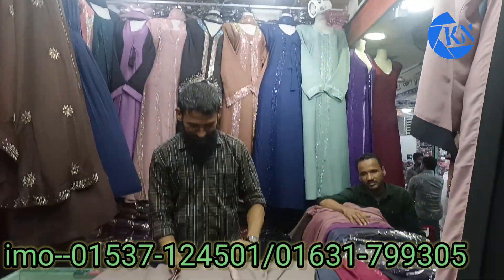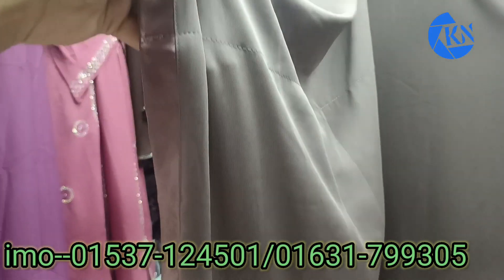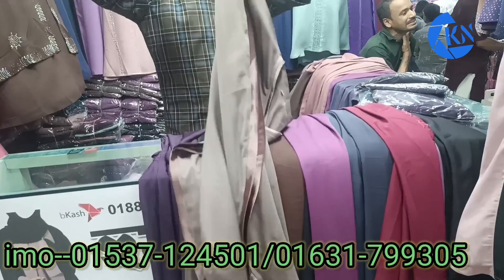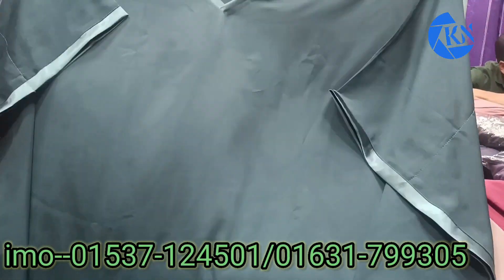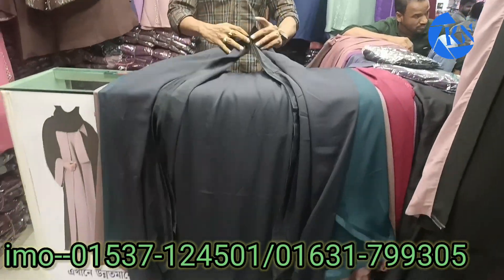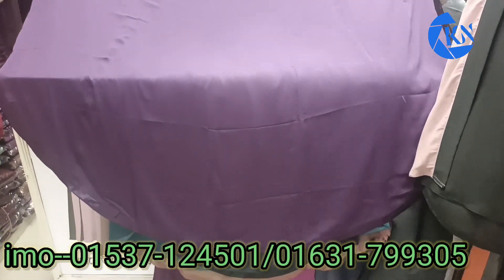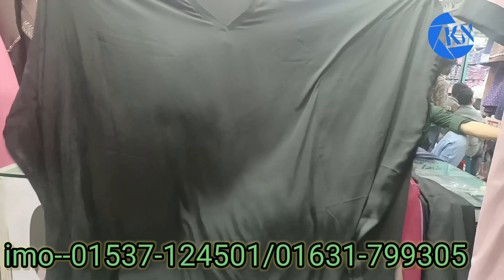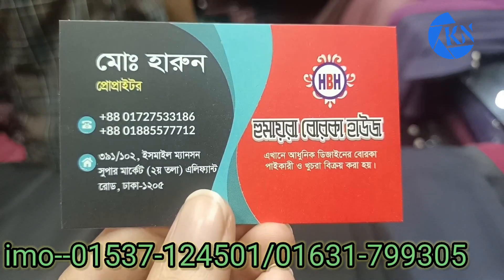৮৫০ টাকায় রেগুলার ইউজের আবায়া কালেকশন।।850tk Regular User Abaya Collection.